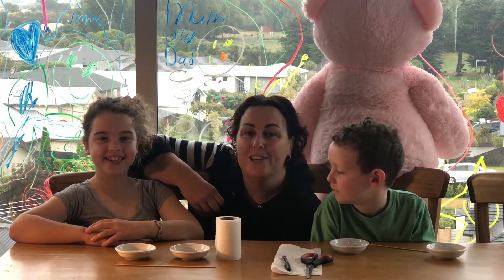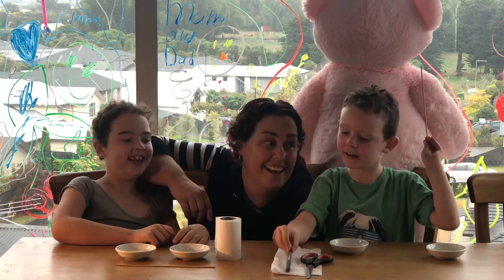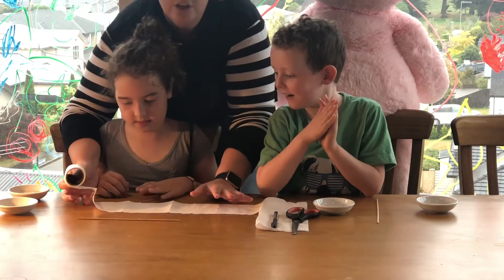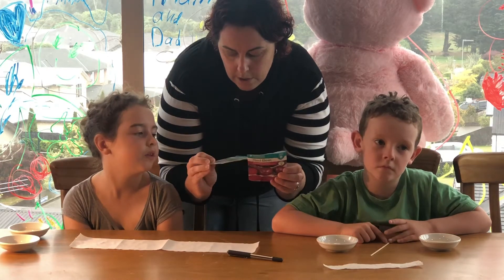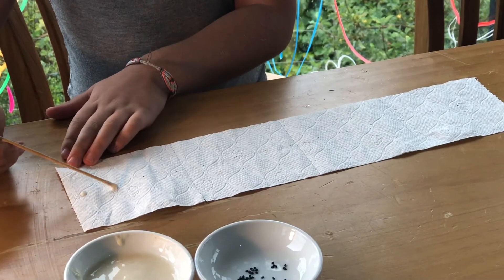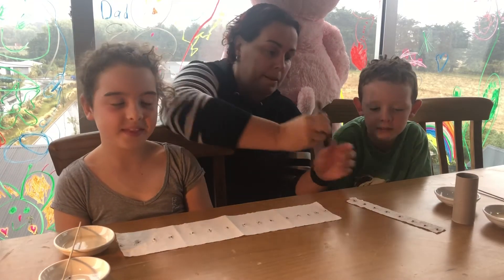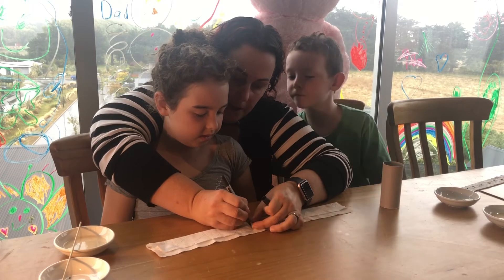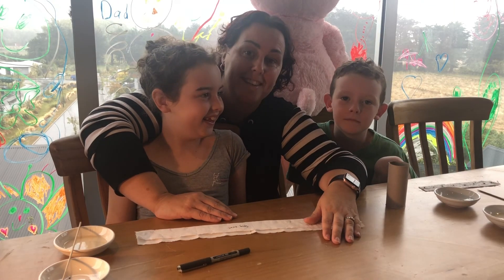Making seed tapes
Seed tapes help to stop seed waste, stops the need for thinning seed and also helps the seed germinate by keeping more moisture around the seed.